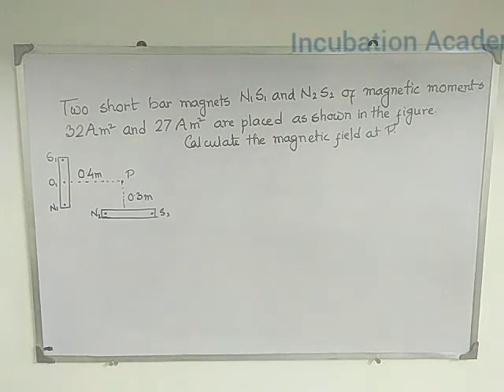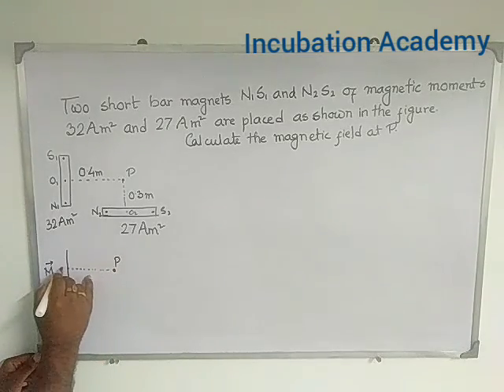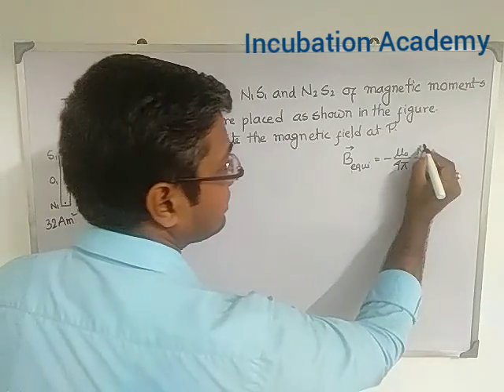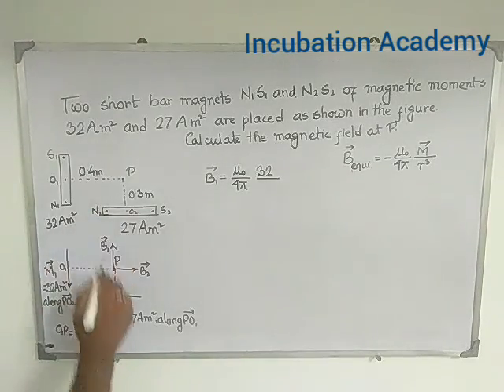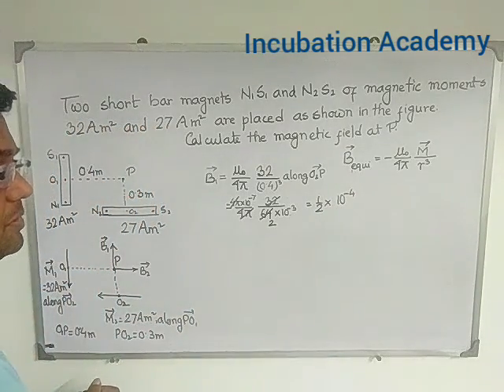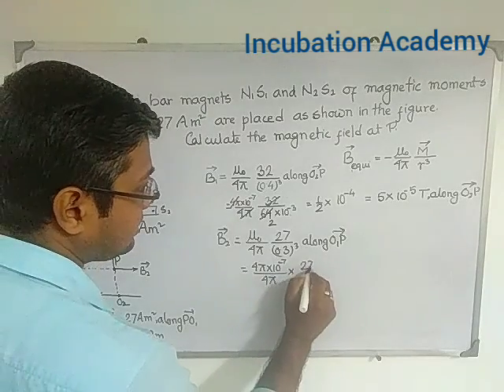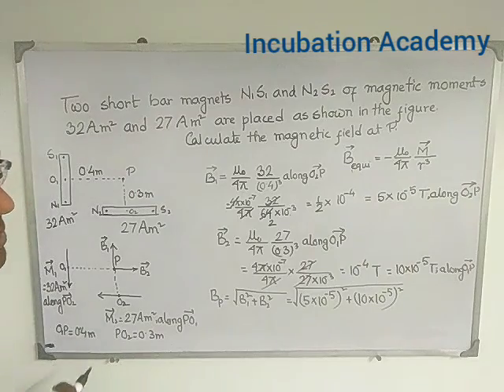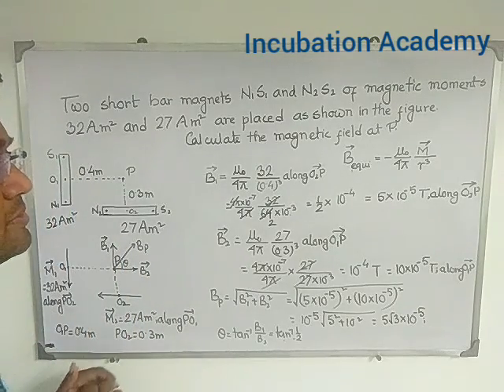Find magnetic field at P for two short bar magnets of mgnetic moments 32 Am² and 27 Am² are placed